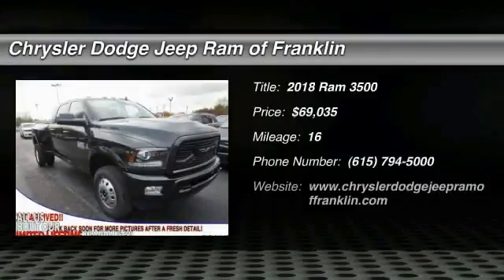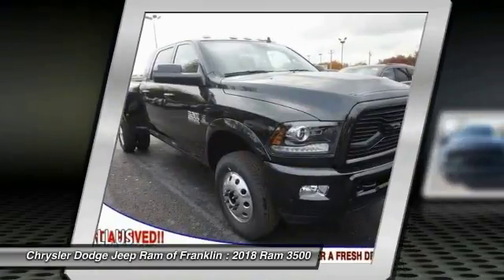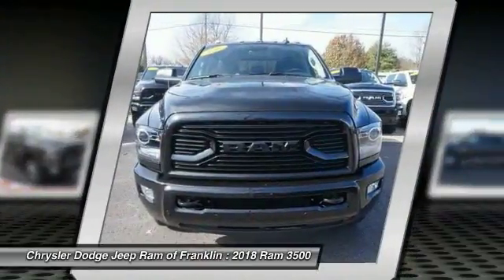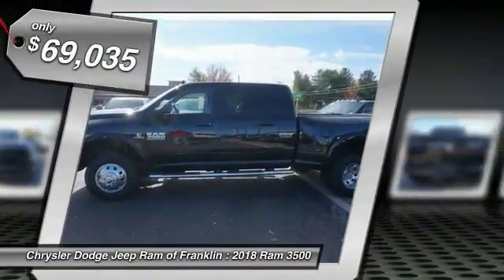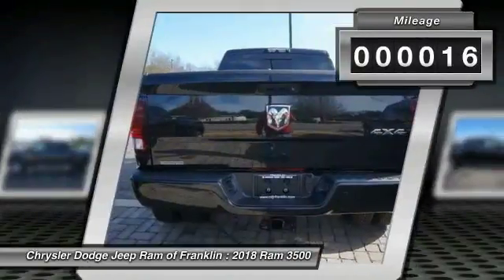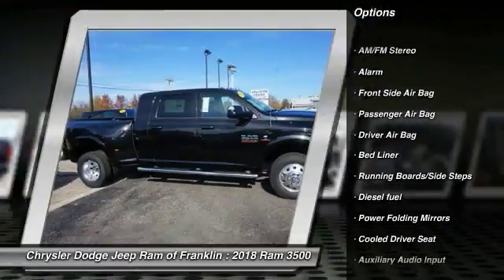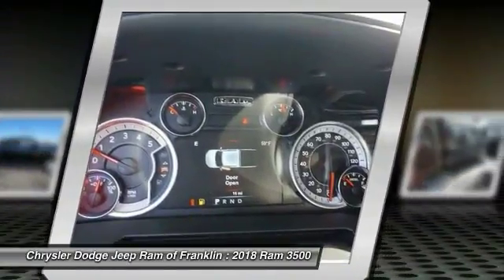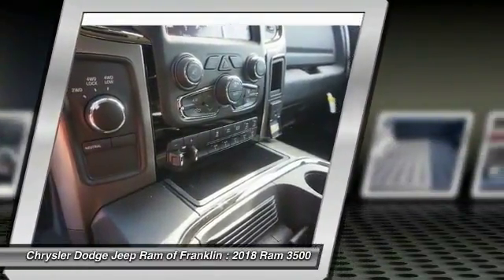2018 Ram 3500 Franklin TN G159343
2018 Ram 3500 Laramie 4WD 6.4 Box

You'll love this 2018 Ram 3500. This is a  you'll want to take home. Call and get in touch with Chrysler Dodge Jeep Ram of Franklin directly, and be the first to open the door today!